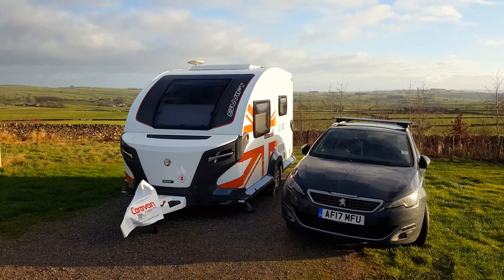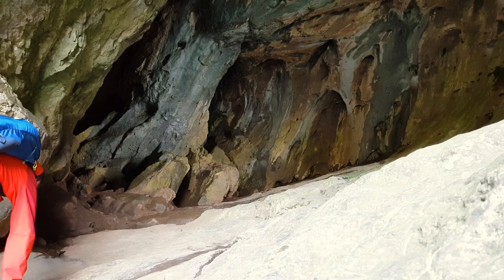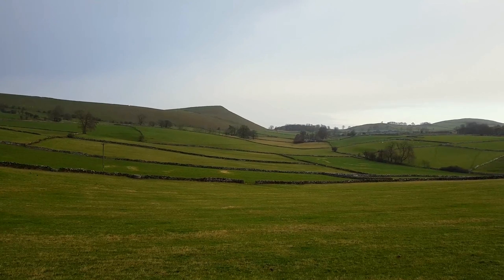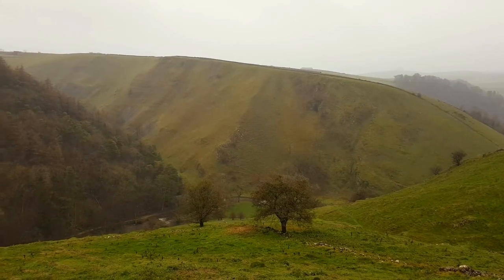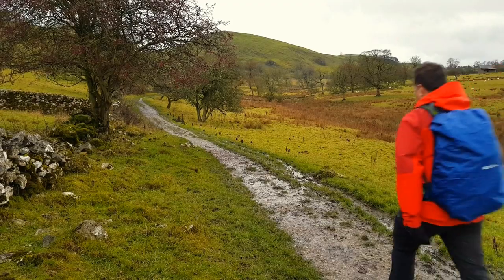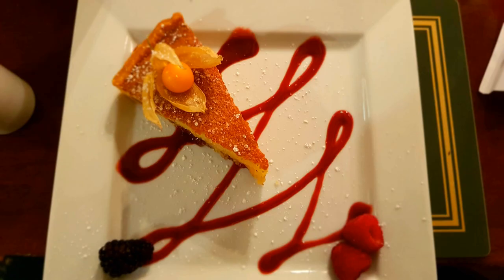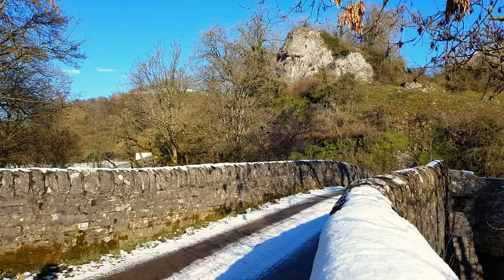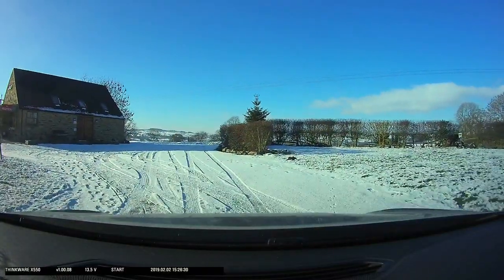Swift Basecamp Adventures: Exploring the White Peak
In this episode, Will Hawkins, from Caravan Magazine, takes the Swift Basecamp to the White Peak, in the Peak District, to explore some of the beautiful features of the area.

Will visits Thor's Cave (recommended in The Adventurer's Guide to Britain experiences -8C, sets up a Maxview Remora 40 satellite dish and an Avtex L219DRS-PRO
21" TV/DVD/Satellite set to watch the rugby in comfort!

Will stayed on two sites, namely the Duke of York Camping & Caravanning site, and Upper Hurst Farm.

The next episode is coming soon!